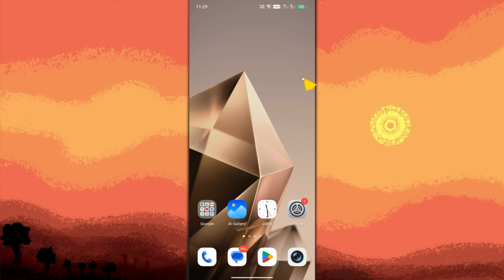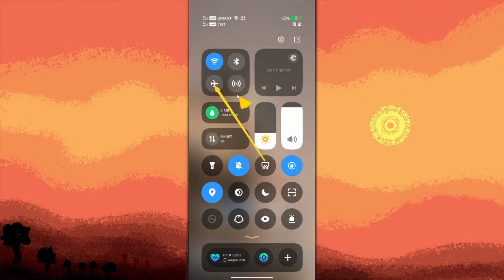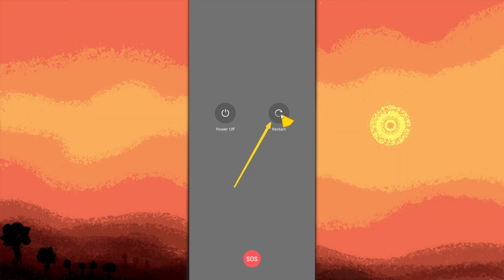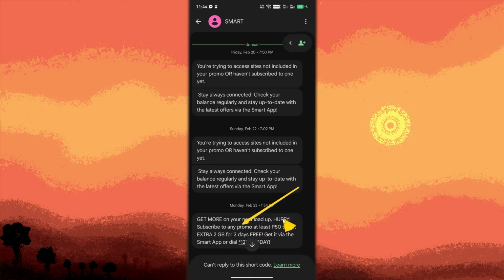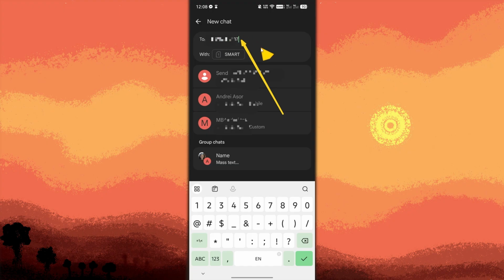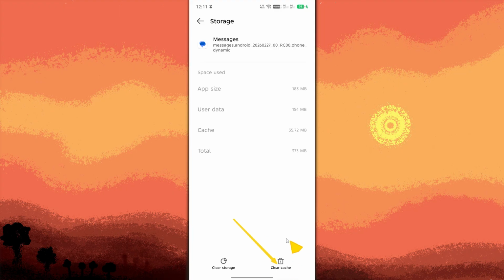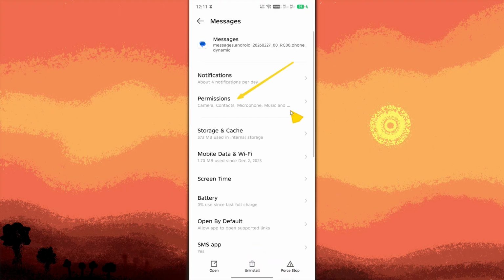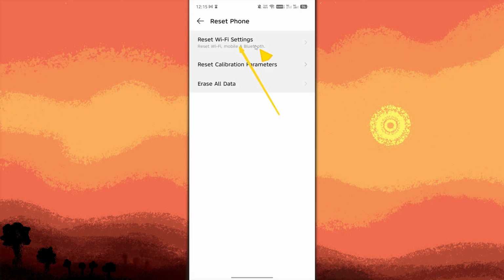How To Fix Messages Not Sending On Android (Quick & Easy)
In this guide, I'll show how to fix messages not sending on Android. Use these suggestions to solve the common issues that prevent an Android from sending out SMS text messages without errors.